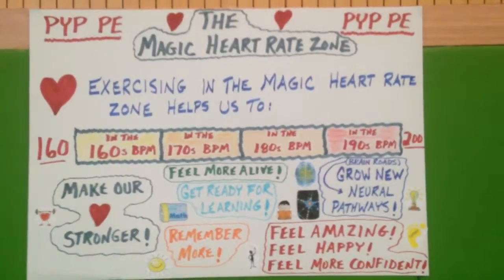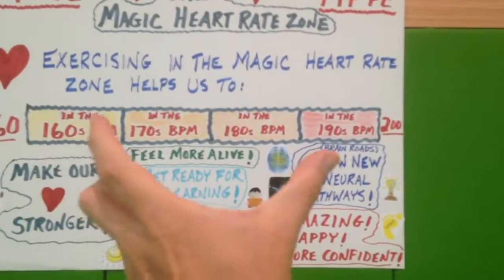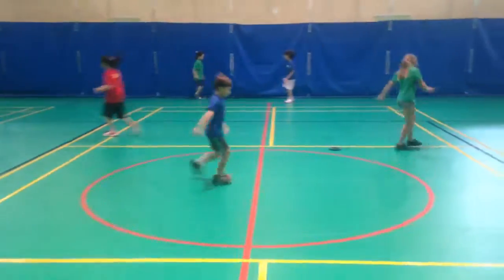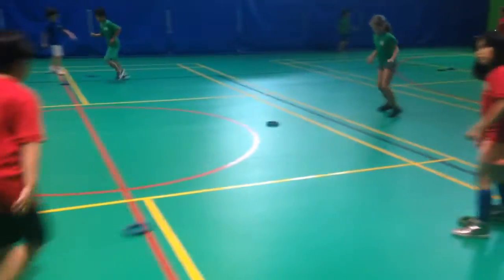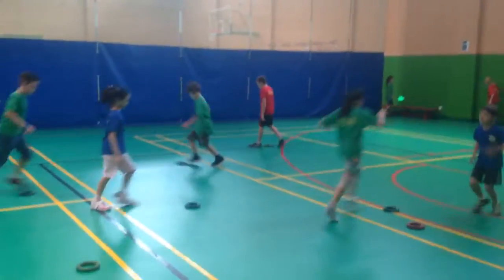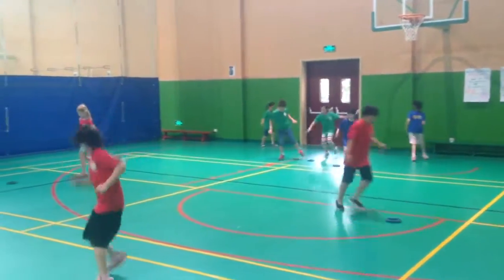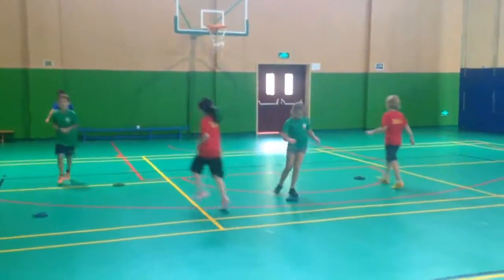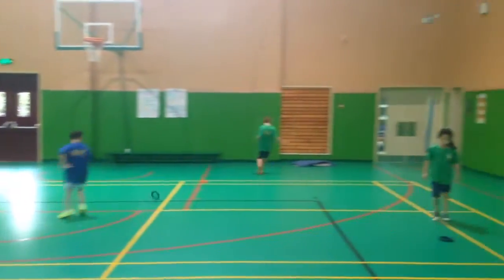Getting students in the magic heart rate zone through fun activities.